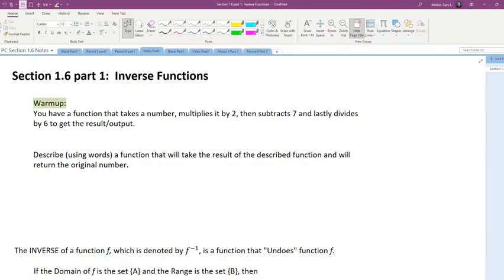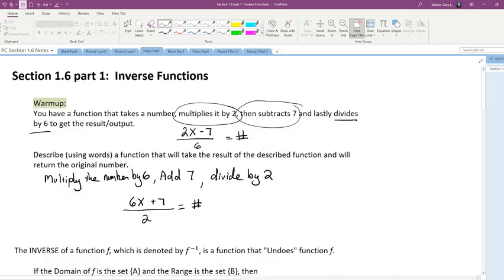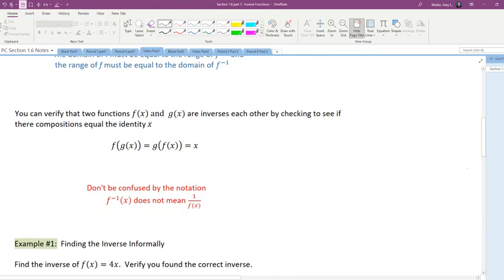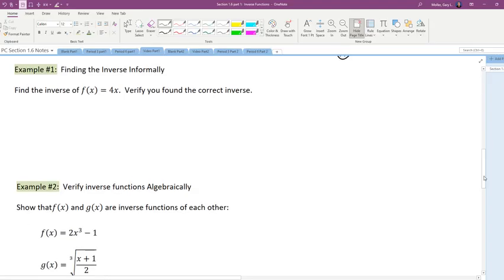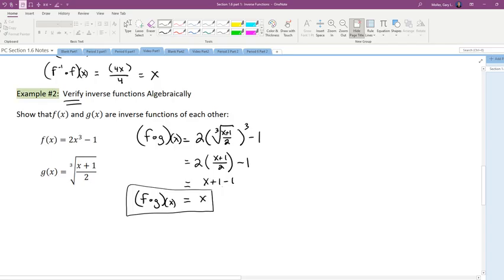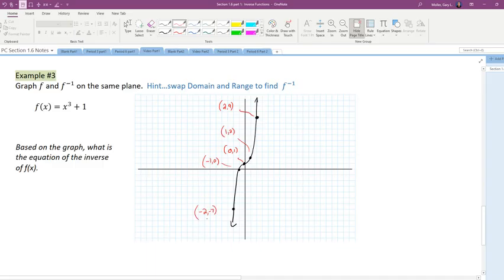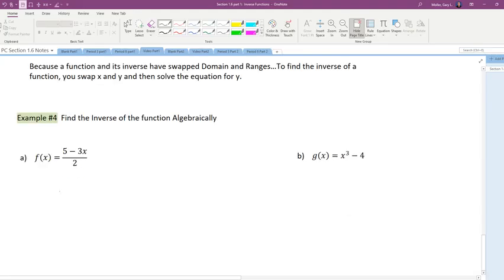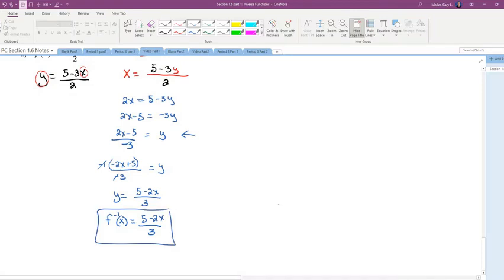PC Section 1.6 Part1